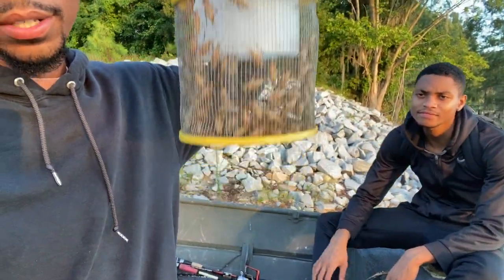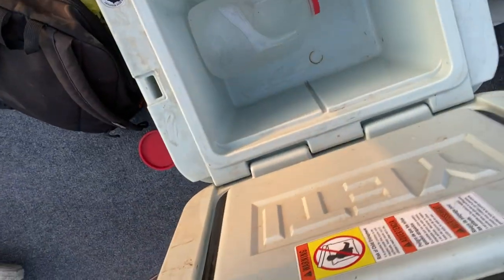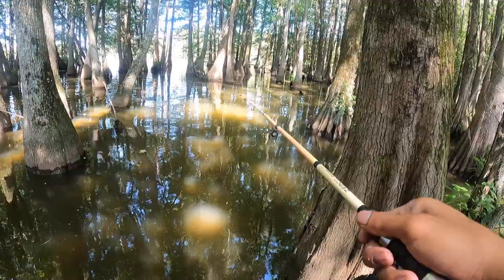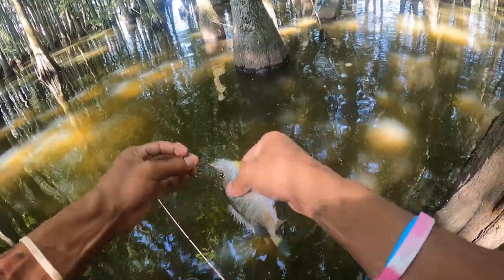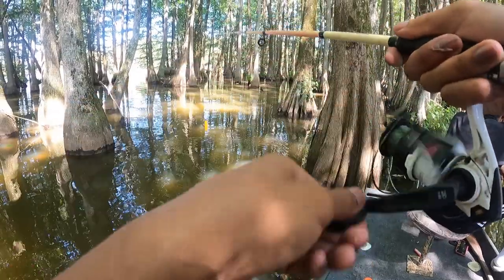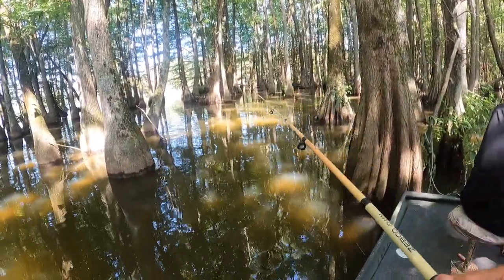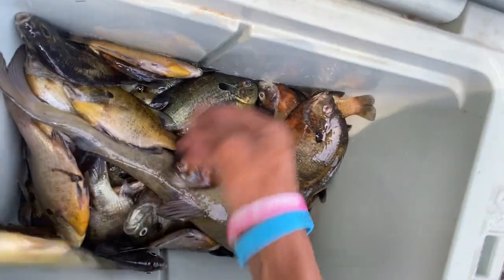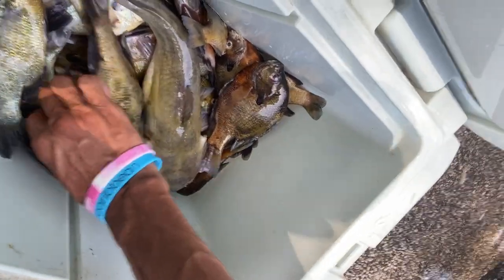Santee Slabs!! Catching Big Bluegill with Crickets in Shallow Water!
Today, my cousin and I decided to go on a lake trip in hopes to fill the cooler with a good number of fish. We started off pretty slow but as we kept fishing it picked up pretty good.